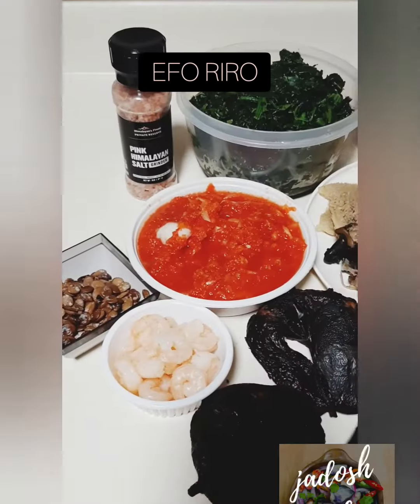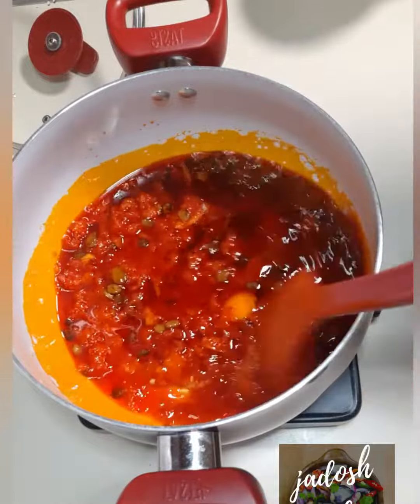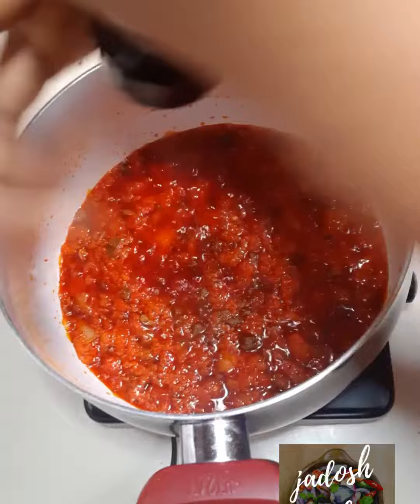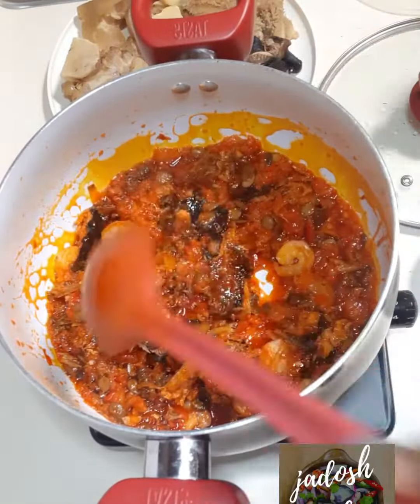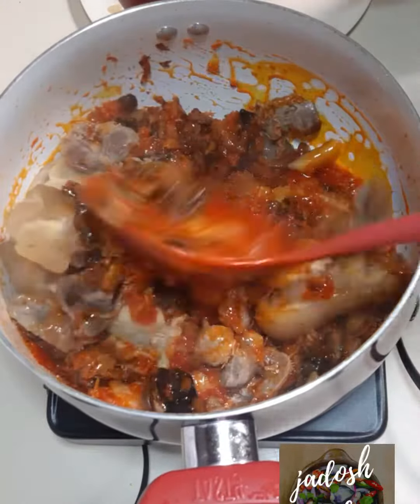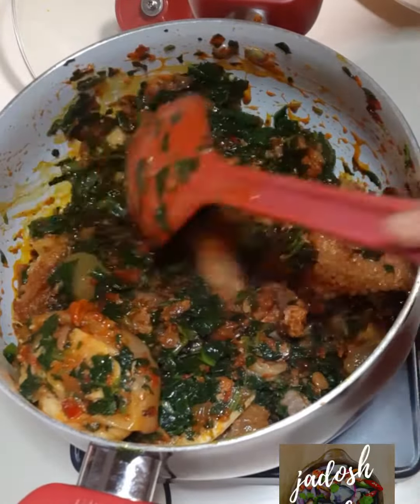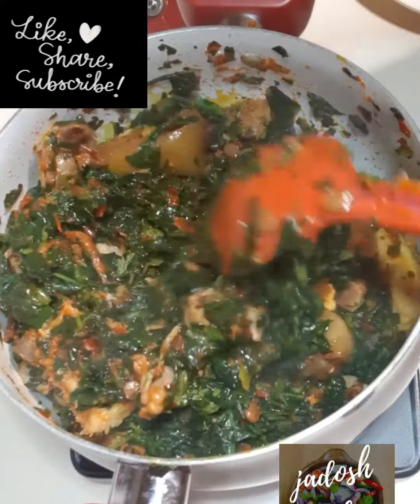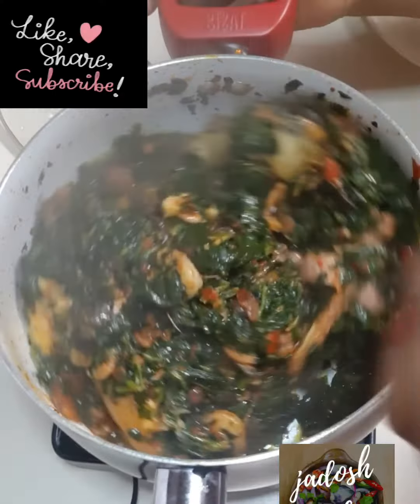EFO RIRO RECIPE || EFO RIRO WITH SPINACH || UPDATED EFO RIRO SOUP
Efo Riro soup is a winner anyday anytime. If you're someone like me who loves her veggies. Then you will enjoy this soup.

RECIPE
1020g / 36oz of Spinach
135ml / 9 tbsp of palm oil
3 dry catfish
3 tbs of iru /locust beans
1/4 cup of cooked shrimp
3 Cowfoot
5 Snail
1 cup of Gizzard
5 Tripe
2 beef stock cubes

PEPPER MIX
1/2 large bulb of onion
1 roma tomatoe
1 red habanero
1 orange habanero
1 medium red bell pepper